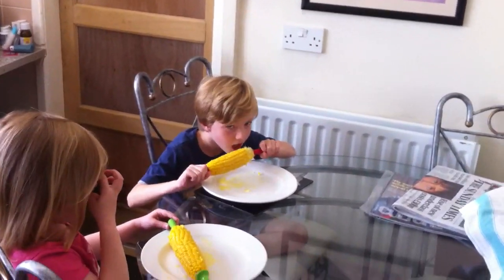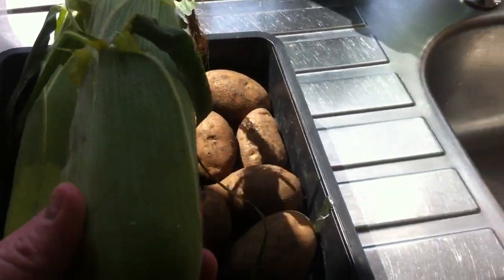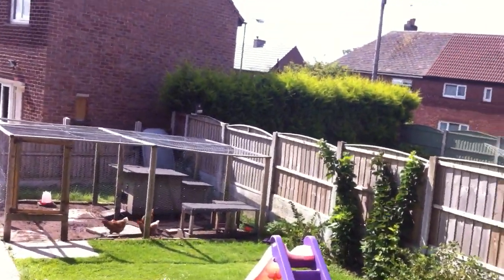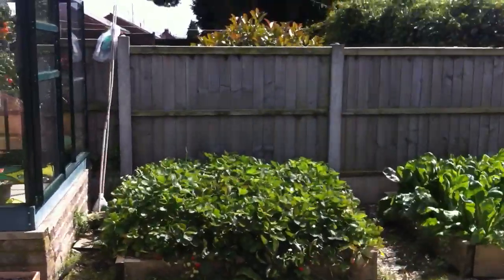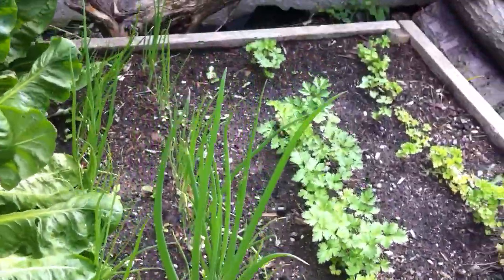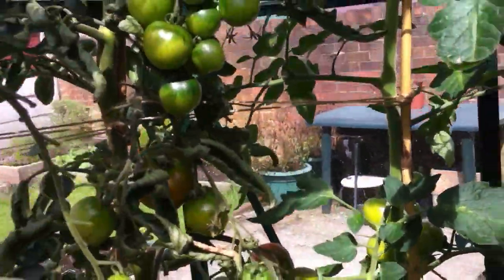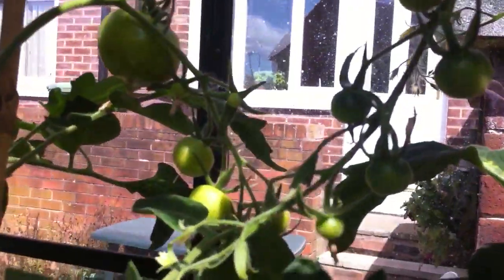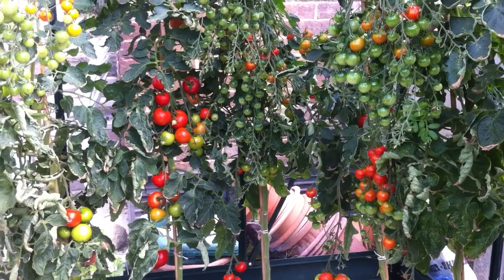Raised bed allotment 19th August 2014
My kids enjoying the sweetcorn smothered in butter and a look at my tomatoes !!